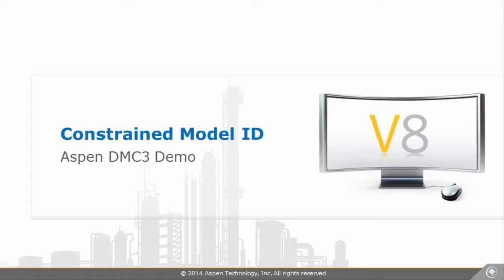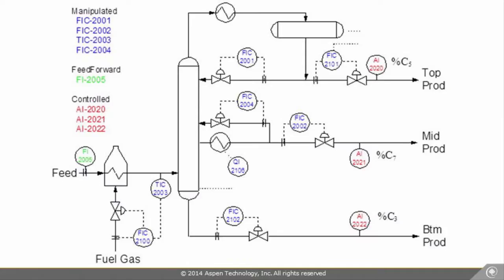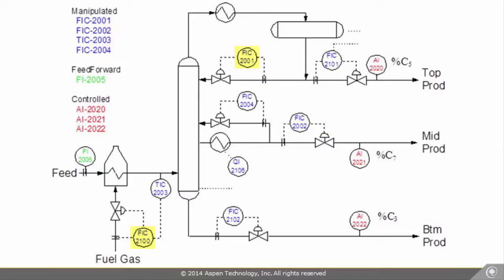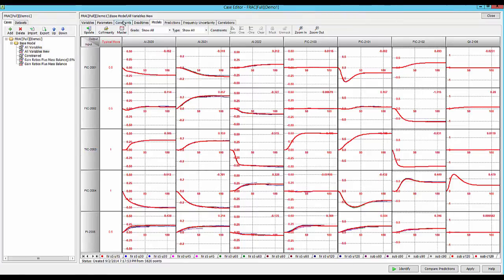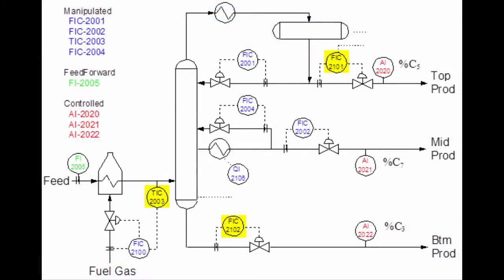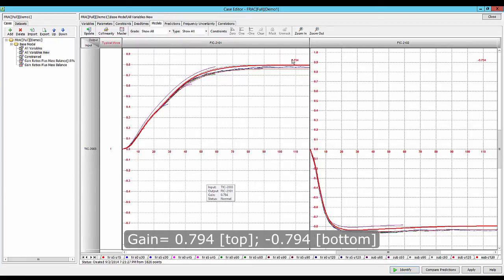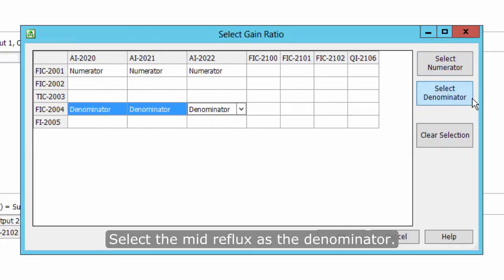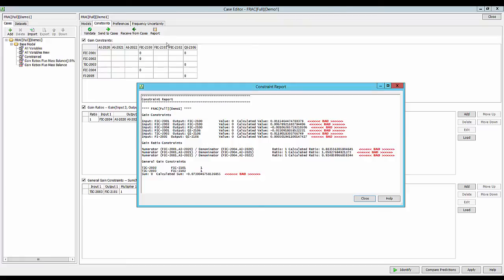Aspen DMC3 Demo: Constrained Model ID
The new constrained model ID feature makes it easier than ever to use process knowledge to set the structure of process models and to impose real world constraints on the optimal solution space. Advanced Process Control (APC) practitioners can develop APC solutions that deliver operational stability in challenging conditions, while generating the highest level of production quality and quantity possible.